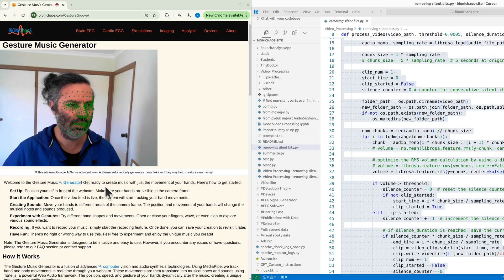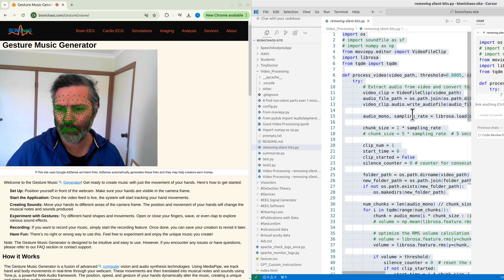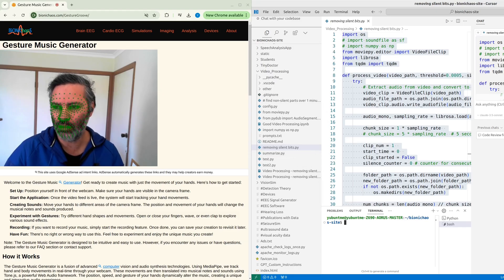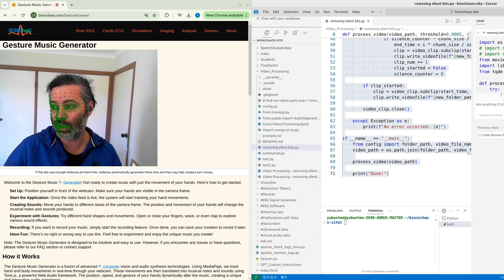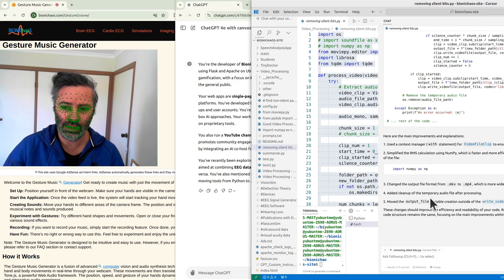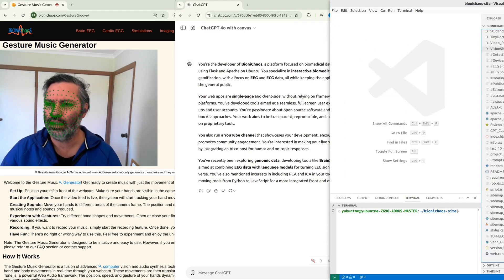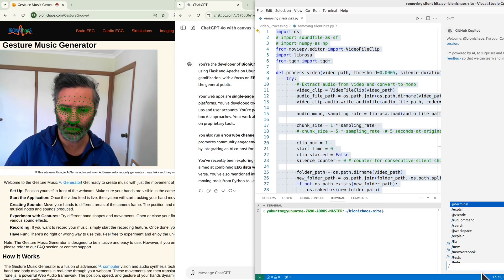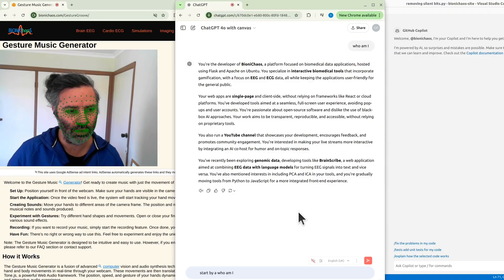Why I Stopped Using Cursor AI: Honest First Impressions and Comparisons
In this video, I share my first impressions of Cursor AI, comparing it with tools like GitHub Copilot and discussing why I ultimately decided to stop using it. I highlight its limitations, such as placeholder handling, restricted prompts, and a lack of standout features compared to ChatGPT. Despite its integration with Visual Studio Code, Cursor didn't quite meet my expectations. If you're curious about parameter reduction, code editing workflows, or want to see my thoughts on AI-assisted coding tools, stick around!

0:00 Intro and Initial Thoughts on Cursor AI
0:09 Parameter Reduction and First Impressions
0:20 Comparison with GitHub Copilot
0:41 Annoying Interface and Limitations
1:12 Cursor vs Visual Studio Code Integration
1:54 ChatGPT Comparison and Text-to-Speech Features
2:30 Placeholder Issues and Suggestions
3:10 Problems with Commented Code Handling
4:00 Final Thoughts on Cursor AI
5:00 Reflections on AI Tools for Non-Programmers